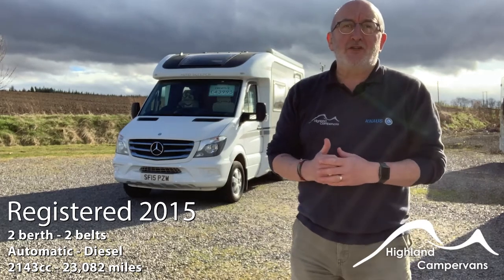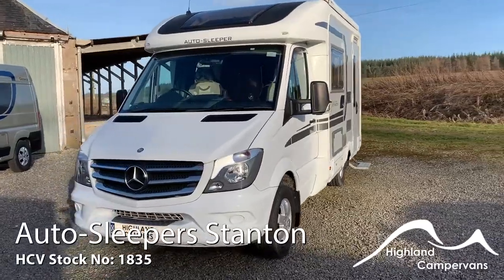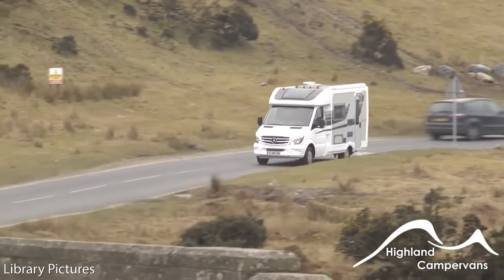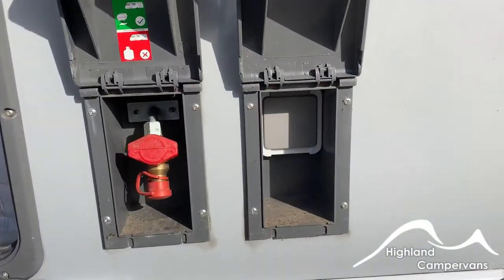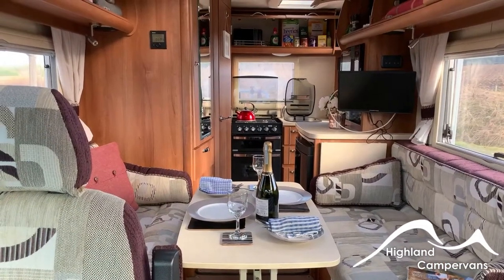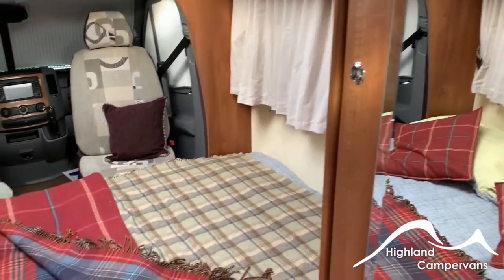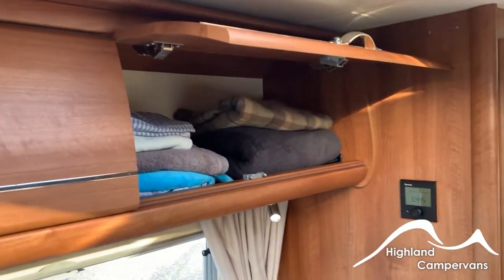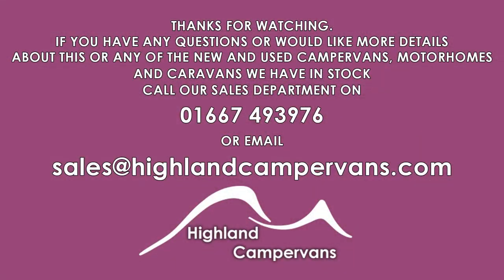Review of Auto Sleepers Stanton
From £262.58 per month+  For the couple who appreciate lavish styling, exceptional specifications and unrivalled driving performance the Auto-Sleepers Stanton with it's Mercedes foundation is the ideal choice.

Key Features: Fold-Out Bed - Front Dinette - Driver and Passenger Swivel Seats – Rear Washroom - Cassette Toilet - Separate Shower - Rear Kitchen - 3 Gas & 1 Electric Ring Hob -  Oven - Grill - 3-Way Fridge - Truma Combi Heating and Hot Water via Gas & Electric - 25 Litre Underslung LPG tank - Drivesafe Gas Regulator - Thule Awning - 2 x Solar Panels - TV Aerial - Satellite Dome - Television - Drivesafe Gas System - Cab Blinds - Cab Air Con - Sat Nav - Bluetooth Media System - Cruise Control - 2.2ltr - Reversing Camera - Puncture repair kit. Habitation Service Completed March 2021, Mechanical Service Completed March 2020, MOT due March 2022.

Representative Example - Vehicle Price £43,995.00 - Deposit £21,997.50 - Advance £21,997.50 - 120 Months x £262.58 - APR Representative 7.9% - Interest Payable £9,512.29 - Total Amount Payable - £53,507.29. This is a marketing promotion by Highland Campers Ltd. Finance is subject to underwriting and a full credit assessment. Highland Campervans and Highland Caravans are trading styles of Highland Campers Ltd who is acting as a credit broker and not a lender. Authorised by the FCA. FRN: 672776